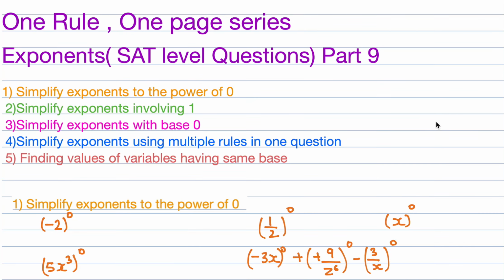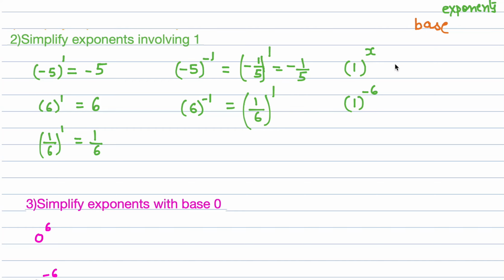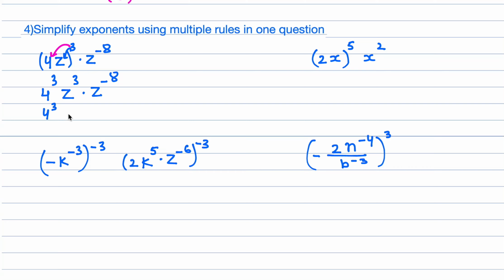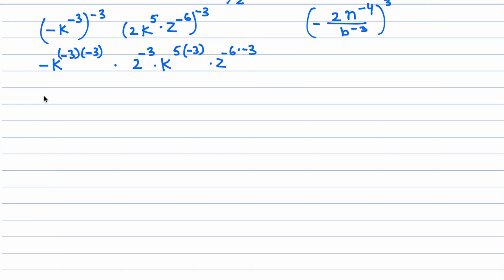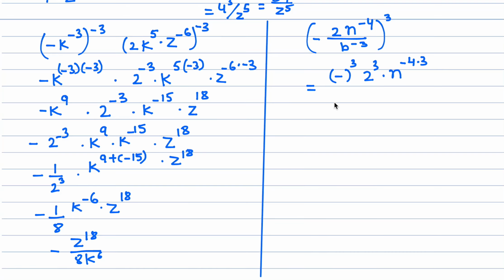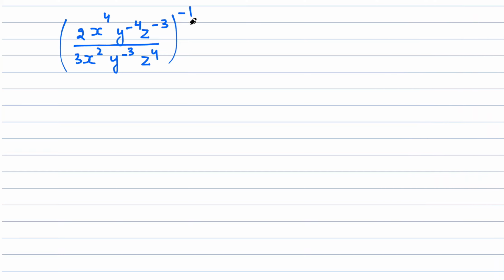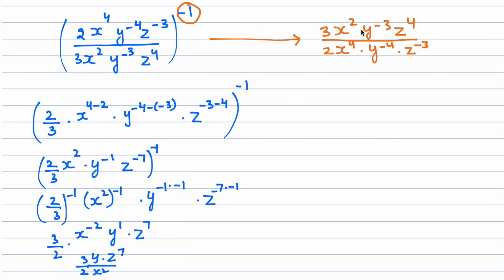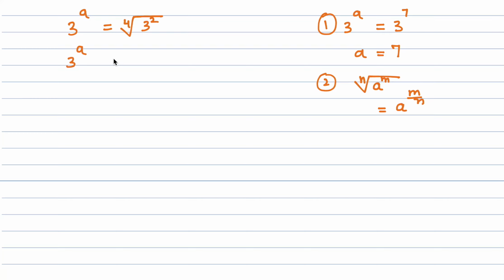Exponents, Practice of all rules ( SAT level )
I am an online math tutor working with higher-grade students in the USA, UK, and Australia.
 I have started a series for exponents. It has 8 parts of concepts, and part 9 has practice questions.